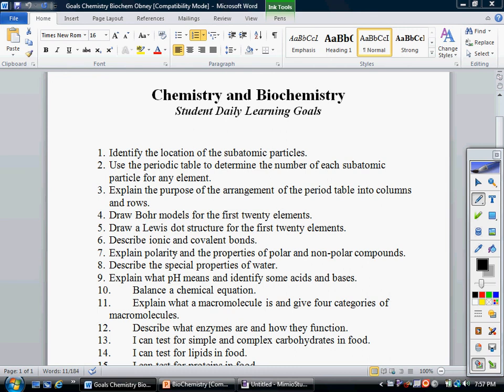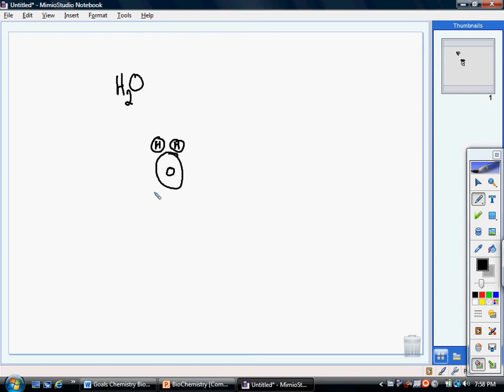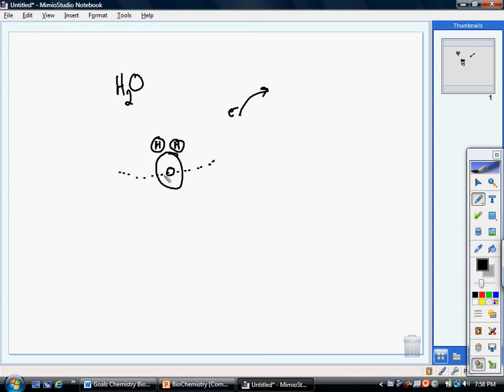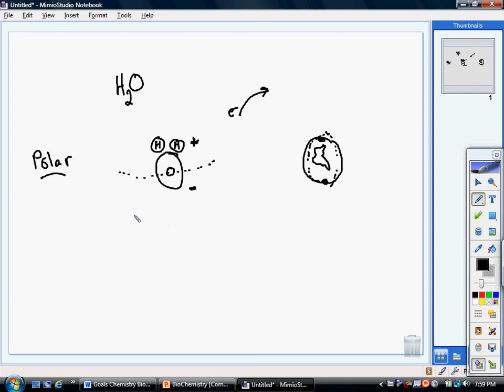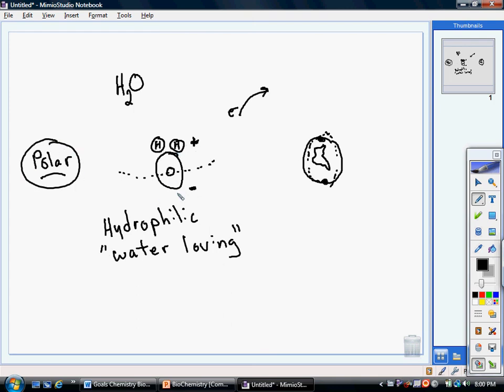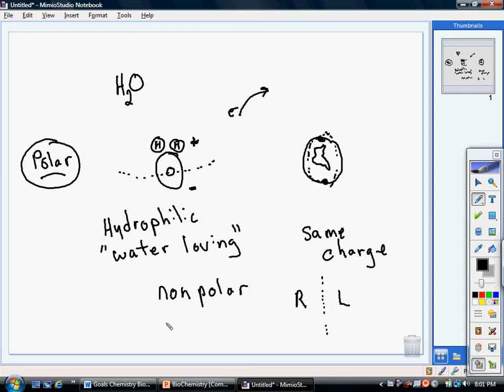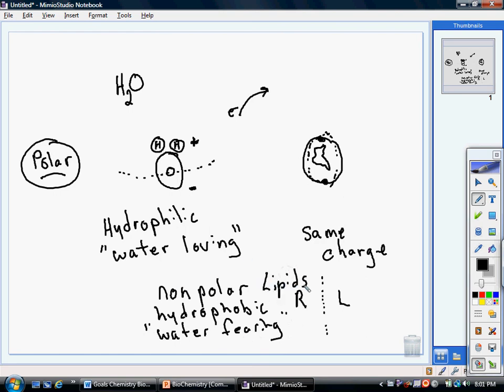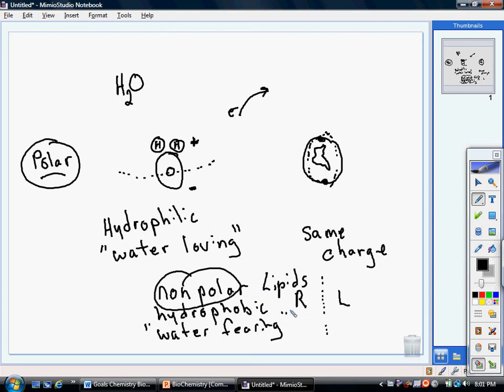Polar and nonpolar molecules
Hydrophilic vs. Hydrophobic, what does it all mean?